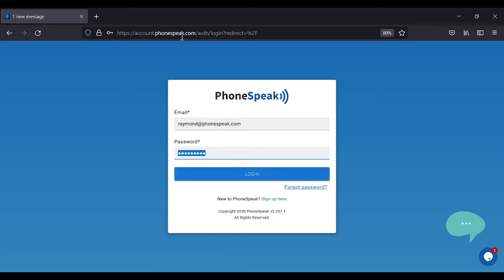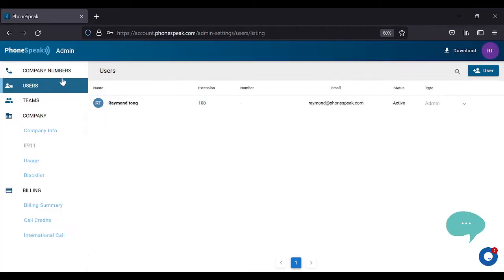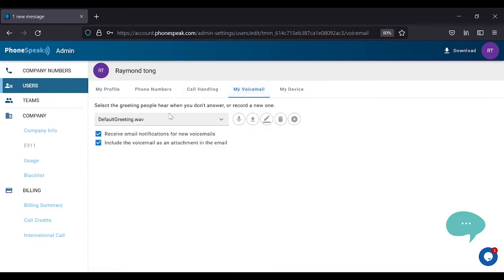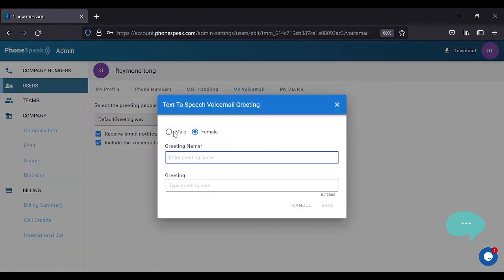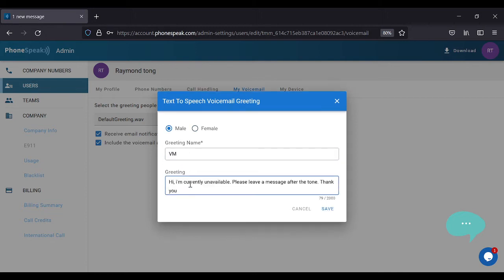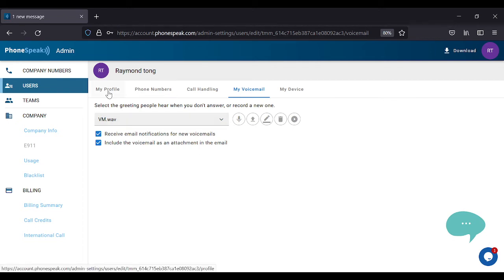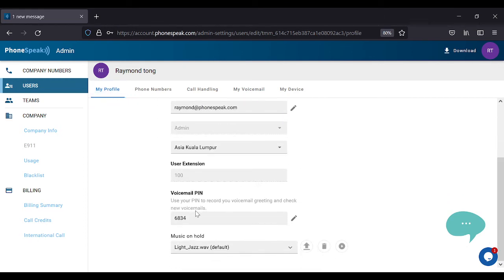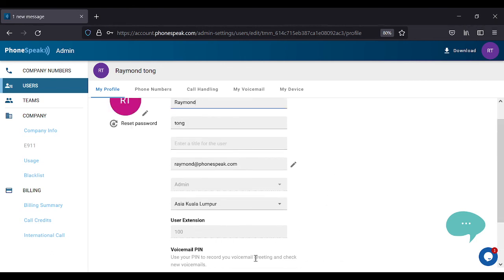Phonespeak Voicemail Setup Video Tutorial